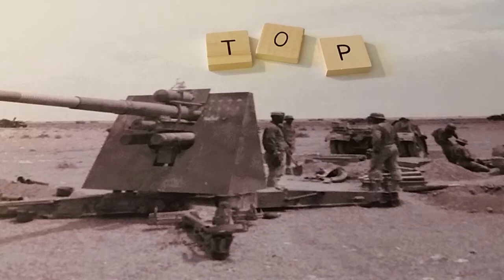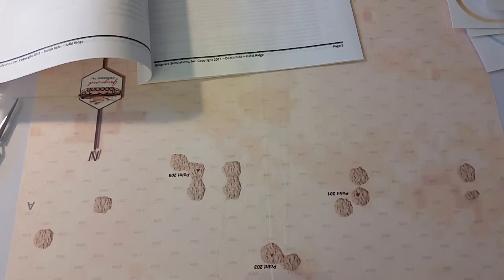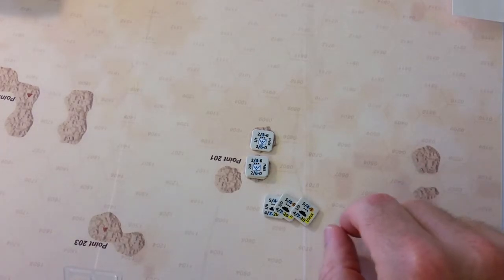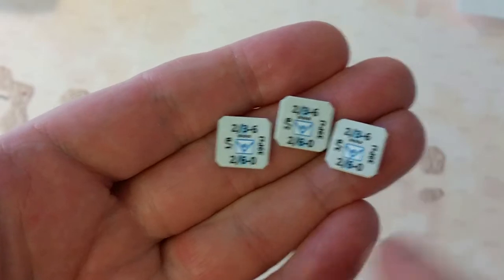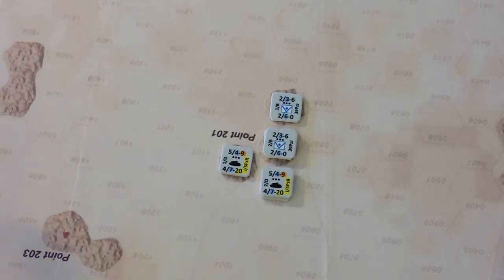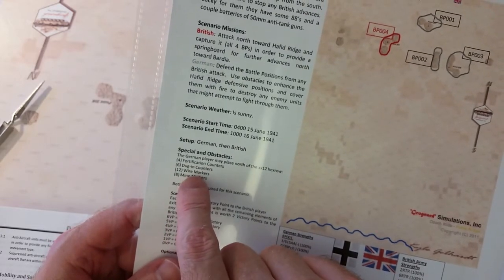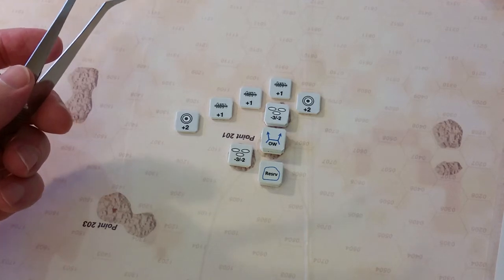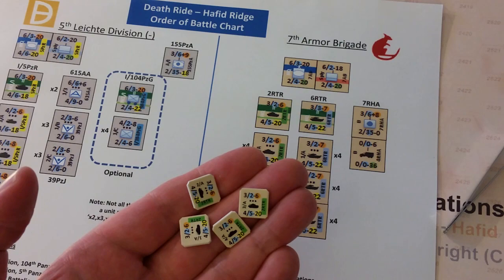Thinking Of Playing: Death Ride - Hafid Ridge - 1